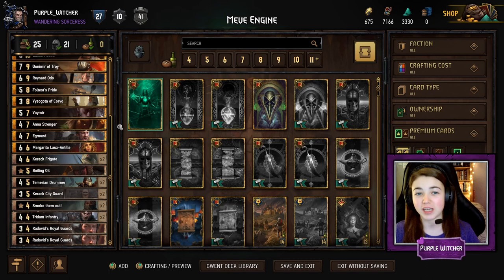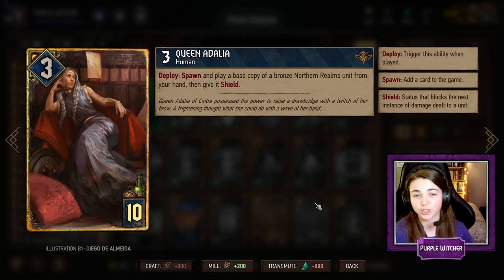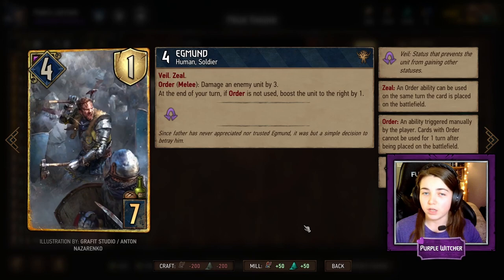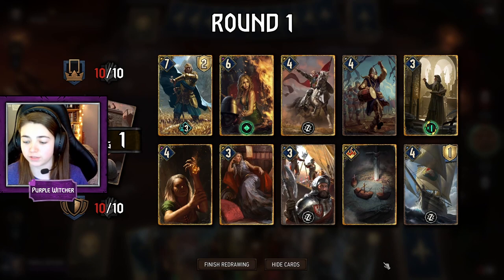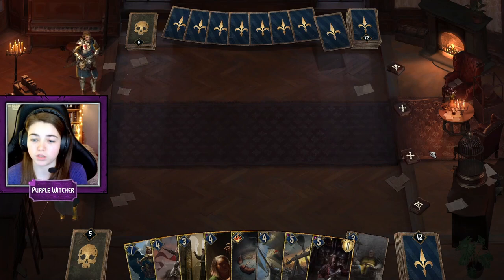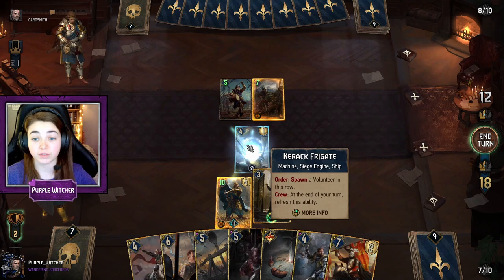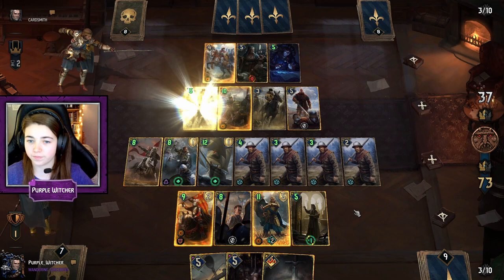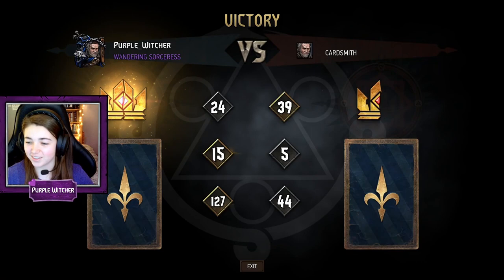Gwent Beginner Northern Realms Engine Deck Guide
This Gwent Northern Realms Queen Meve deck is a great way for beginners to get into engines with a strong deck that is fun to play. I have been playing it since I started out in Gwent and it has got me to rank 10 so far !

0:00 Intro
0:26 Cards
7:51 Gameplay
18:33 Outro